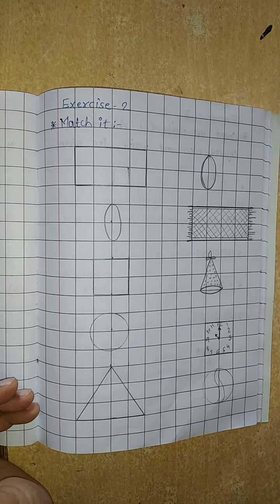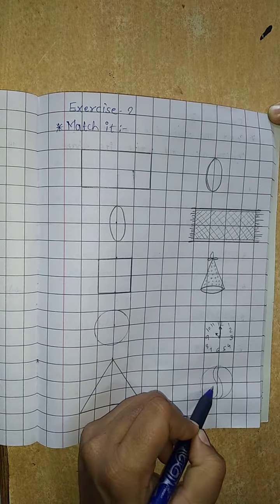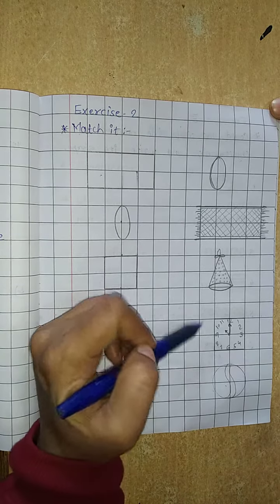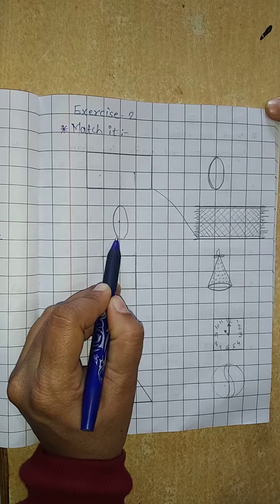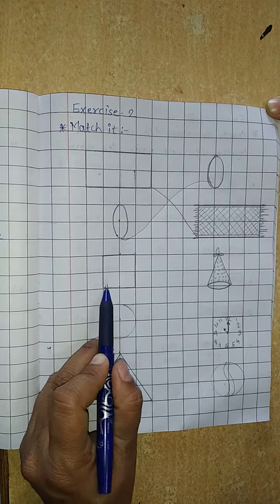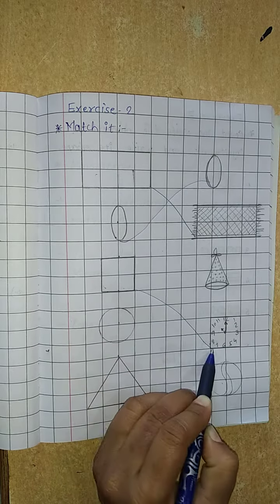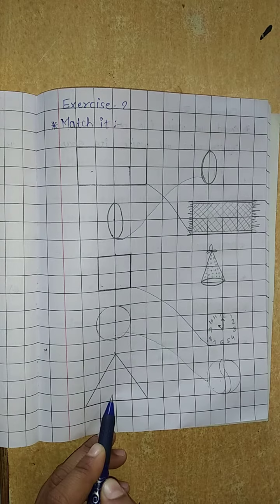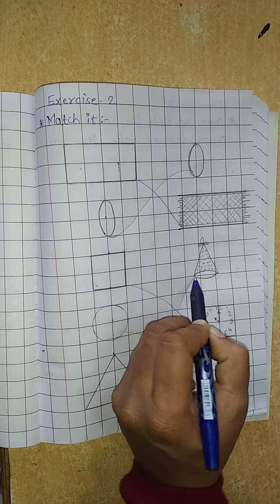STD-2#MATHS#CH-10#MORE ABOUT SHAPES#EX-2